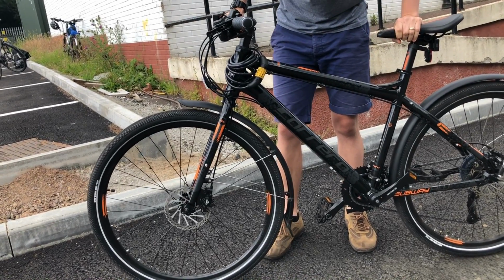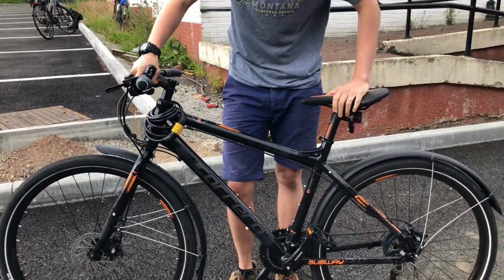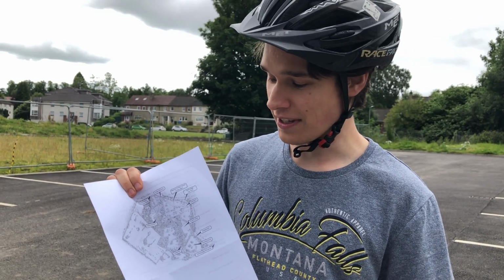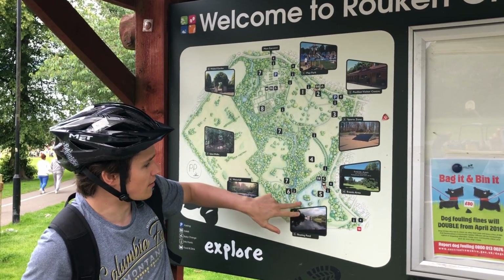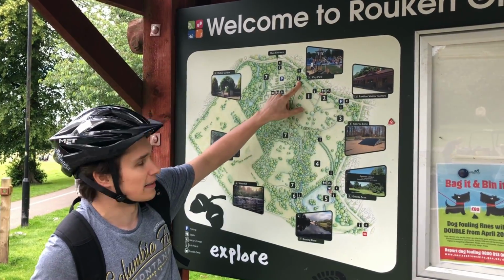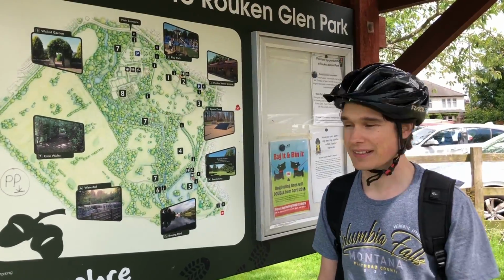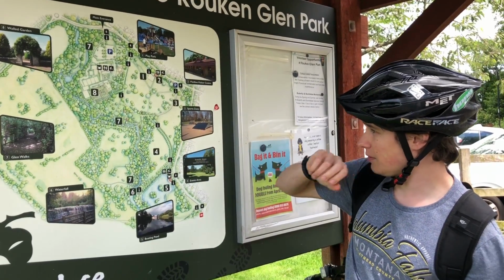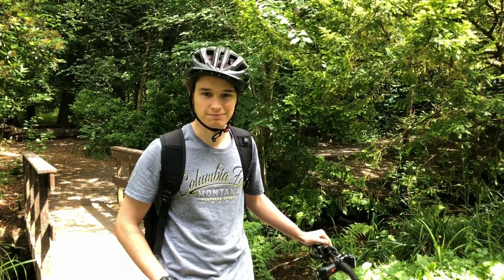Green Guardians Community Cycle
In this video, our Community Cyclist Daniel takes us on a trip around our local parks, Rouken Glen and East Wood.

We also learn how to check our bike and helmet are all set and ready to go.